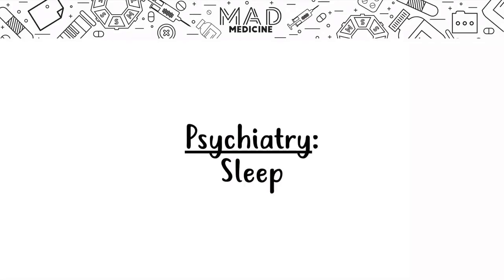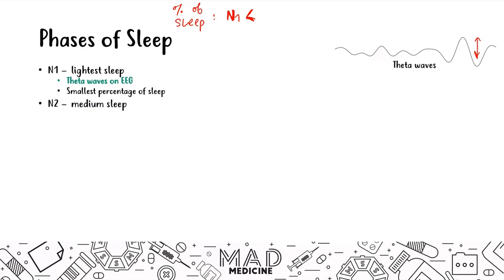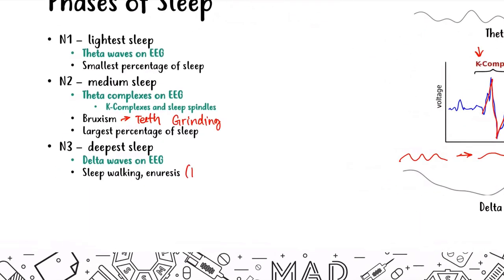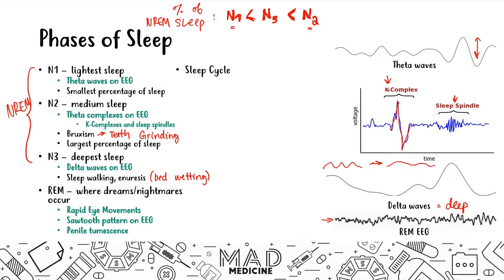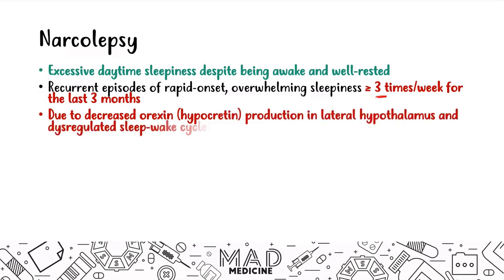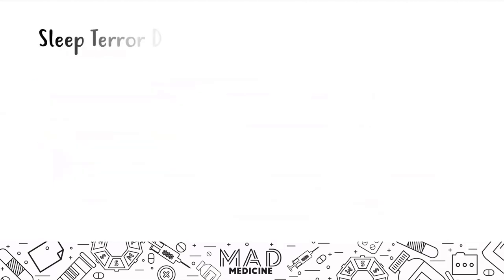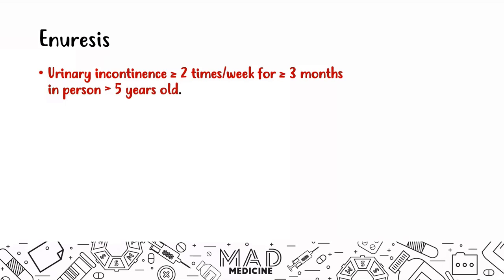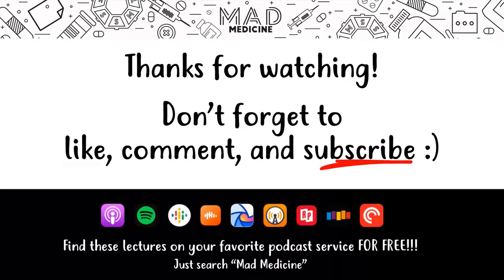Sleep Disorders (Psychiatry) - USMLE Step 1